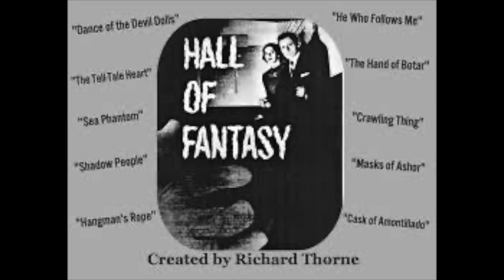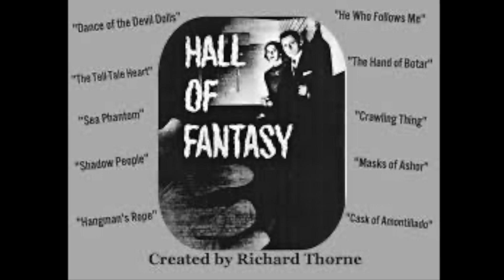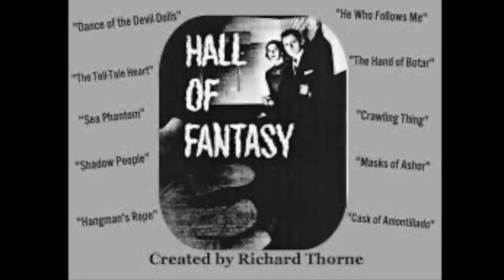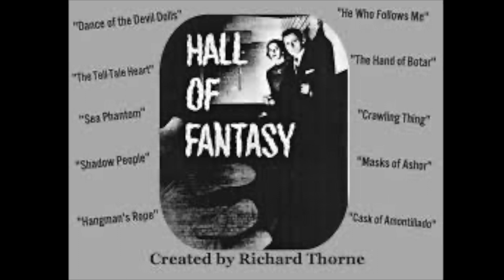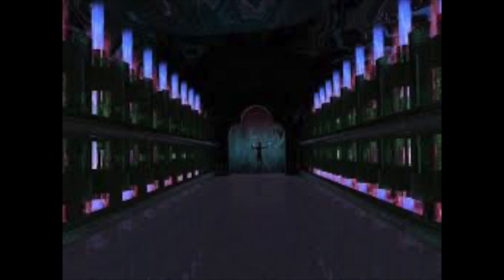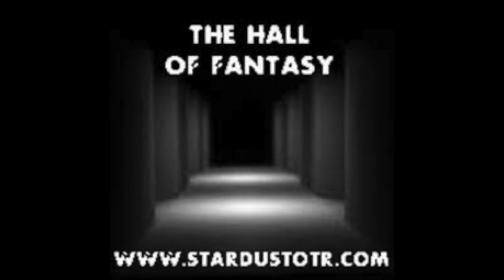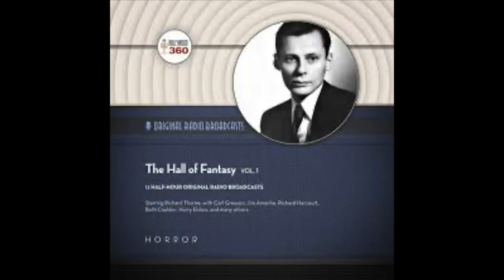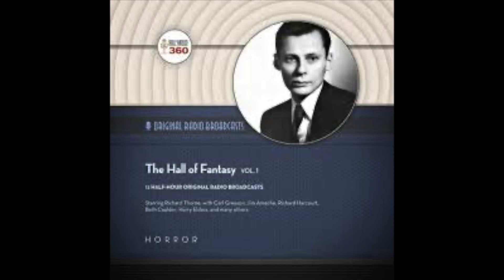name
i was unable to find the name